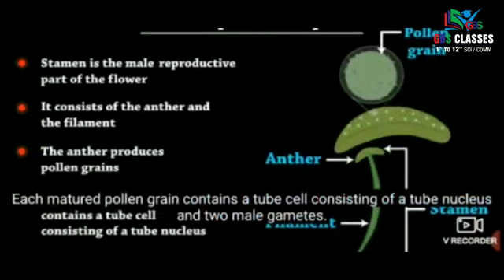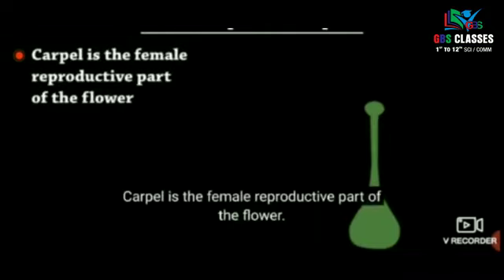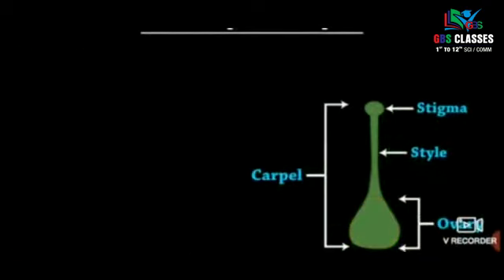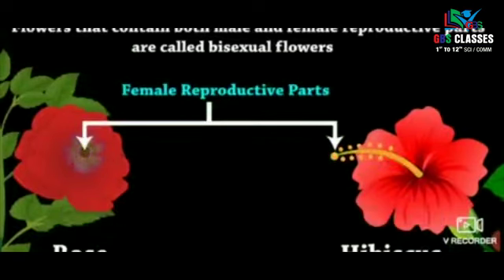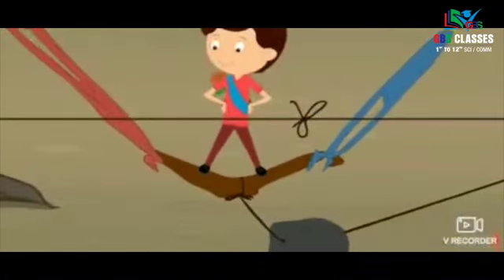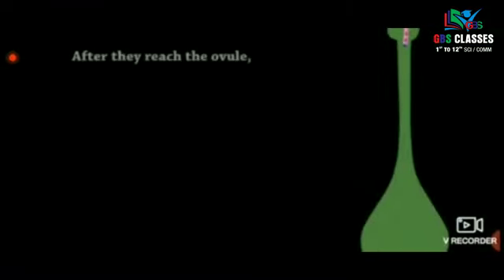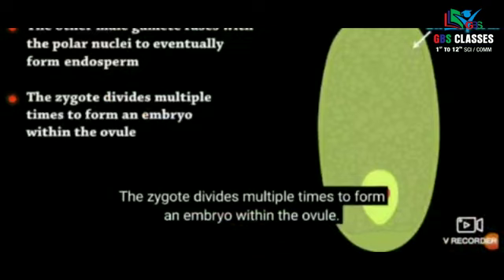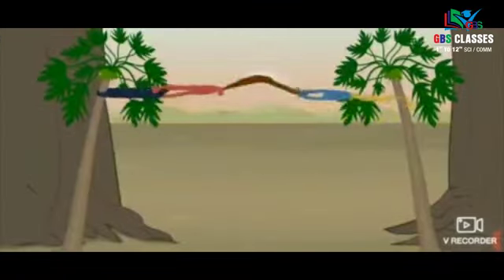Reproduction in flowering plants by Dr. Vedant Sir | Tutor Academy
Sexual Reproduction in Flowering Plants for NEET 2020 Exam has been discussed in this video. In this lesson, Dr. Vedant Sir shares her various preparation strategies along with examples that will help you to crack the exam.

GBS CLASSES
1st to 12th Science & Commerce
IIT-JEE / NEET / GUJCET / BOARD

SPECIAL PLAN FOR -  11th &  12th Science / Commerce
• Study Material for all subjects.
• Daily Practice Paper with Doubt Solving Session.
• Special focus on competitive based study.
• Max 20 Students per Batch.
• Test Series before board exam.
• Individual focus on students.

Branch-1: Near Food Plaza, Maneja Crossing, Vadodara

Branch-2: Aarya Corner Point, Opp. Voltamp, Maneja, Vadodara